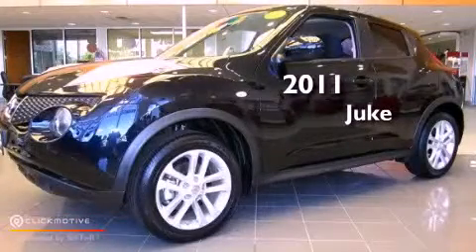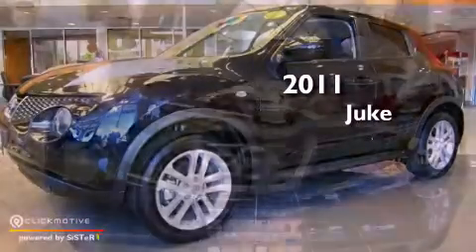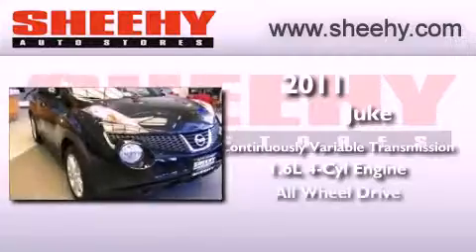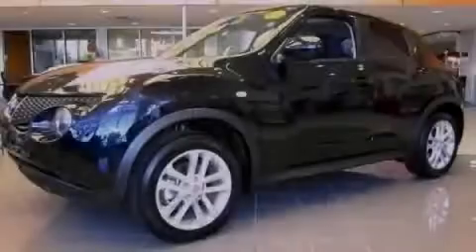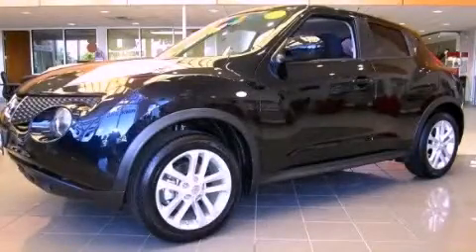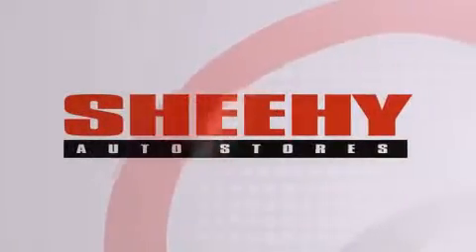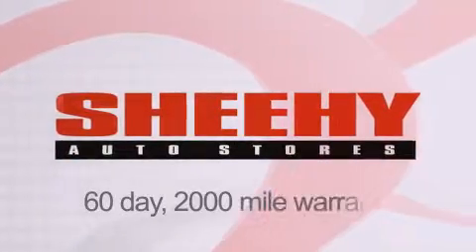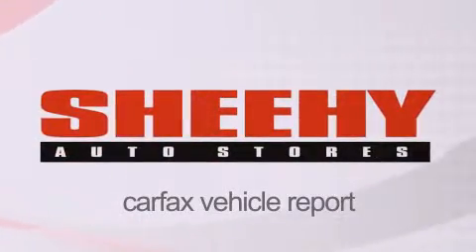2011 Juke Richmond VA 23233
Year : 2011
 Make :
 Model : Juke
 Engine : Gas Turbocharged I4 1.6L/
 Trans . : Variable
 Exterior : Sapphire Black

 Interior : Black
 Stock : Z027510